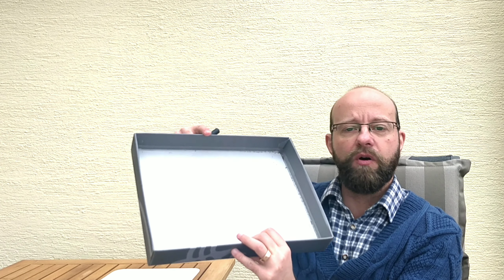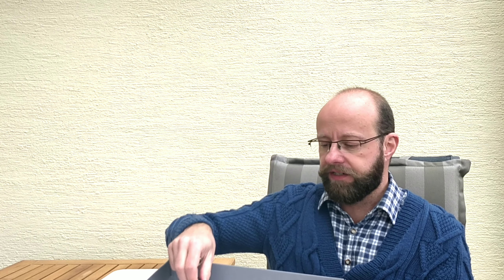Pipe smoking: My X-mas tobacco 2019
I decided to create my own tobacco, that I`m going to smoke on Christmas 2019.